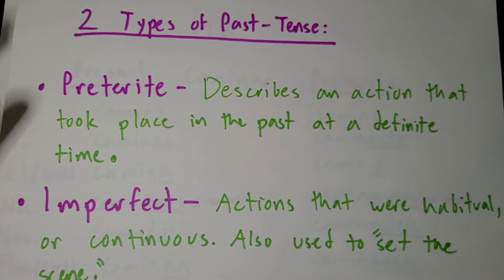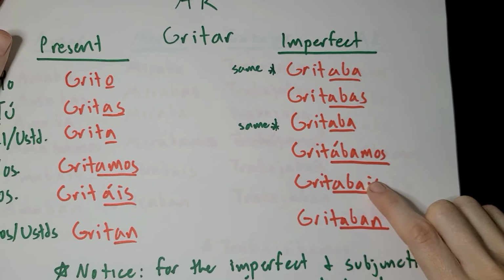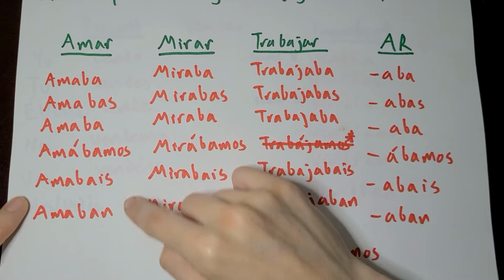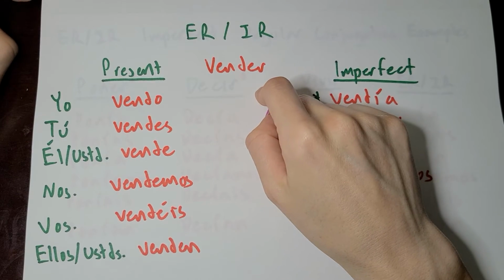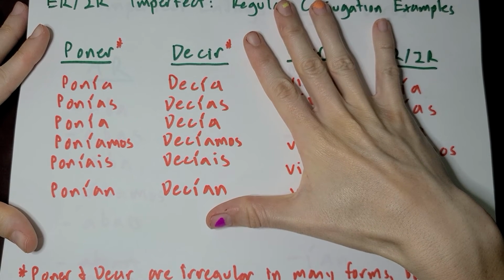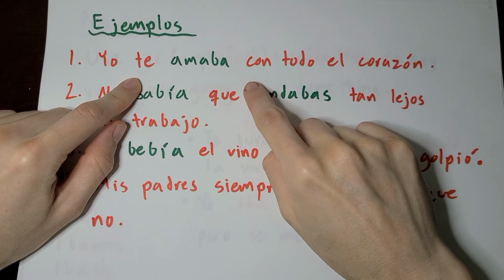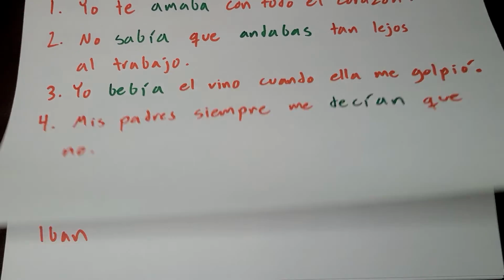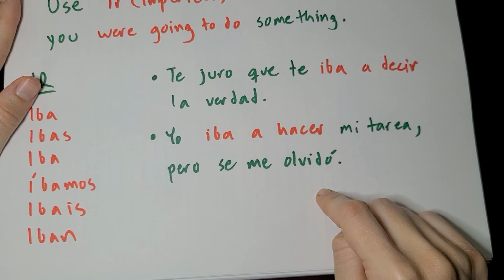How to use the Past Tense in Spanish | Imperfect Tense Regular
Welcome back students! Today we will learn how to use the Imperfect Tense in Spanish. The imperfect tense in Spanish is one of the two forms of the past tense. It is used to say something you used to do habitually, or to say that you were in the process of doing something.

You will hear the imperfect form often in conversation, and you will find it very useful to tell people about yourself or your day. It is a really powerful grammatical tool to add to your Spanish toolbox.

In this lesson we will go over regular conjugations for AR, ER, and IR verbs, so luckily today's lesson will be very straightforward!